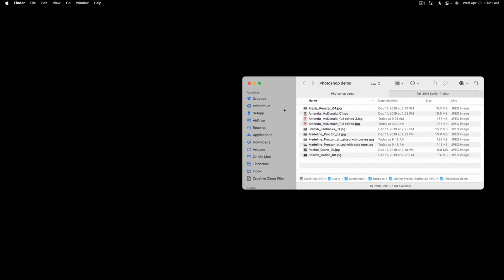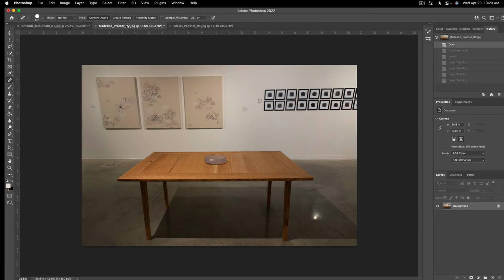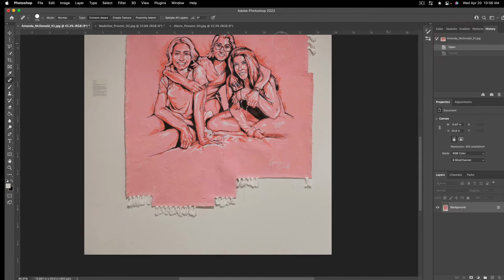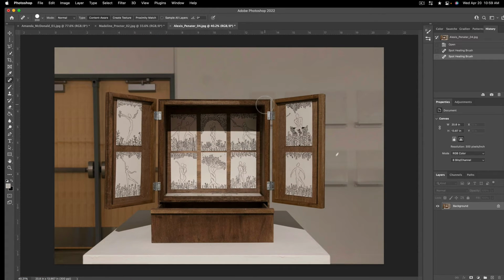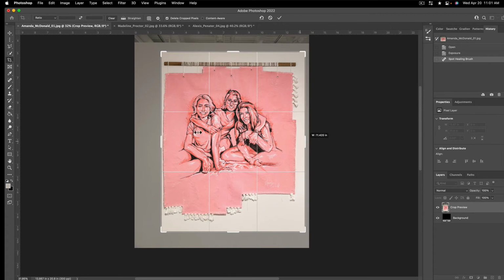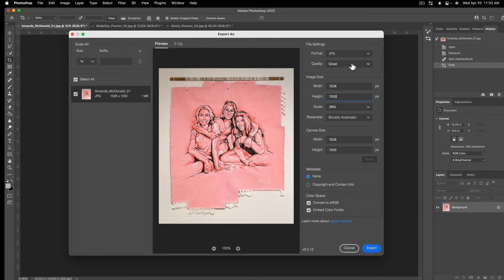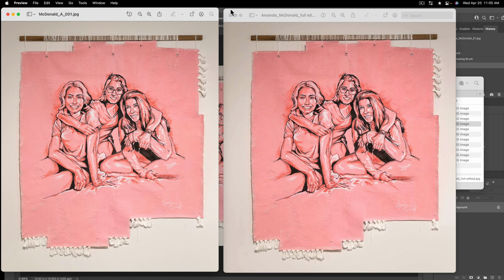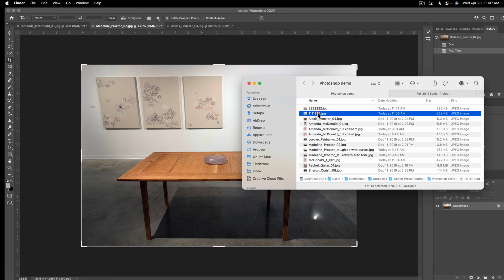Senior project photoshop demo 1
For senior project